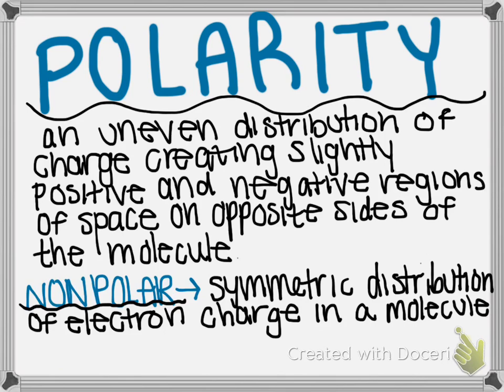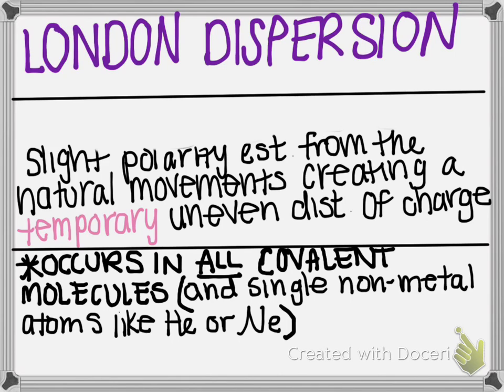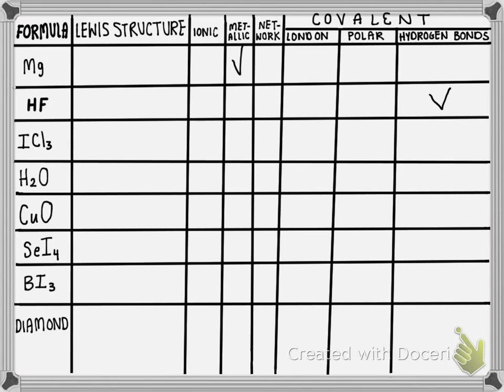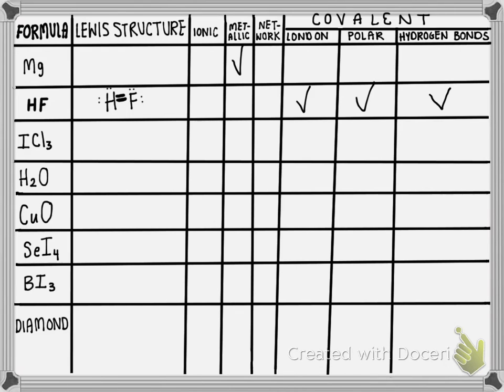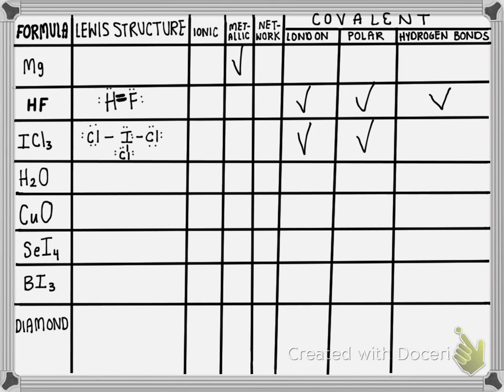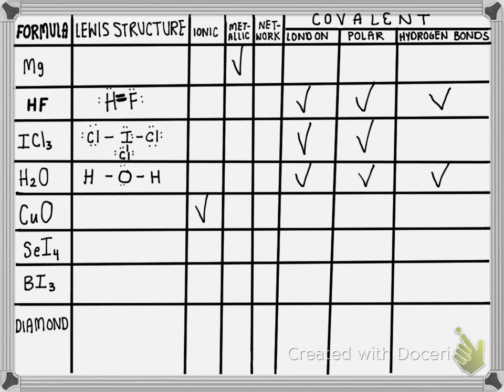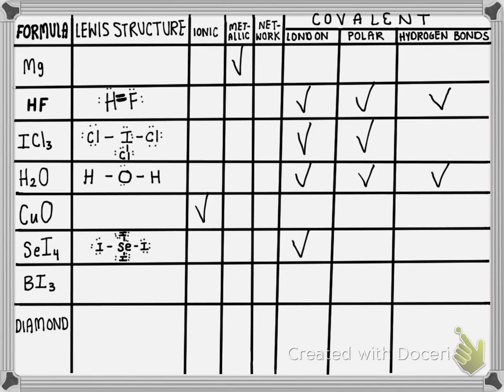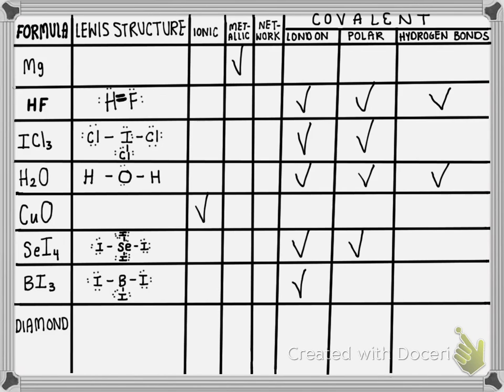Polarity, Hydrogen Bonds, London dispersion, and Network